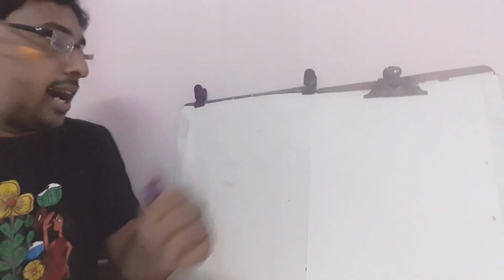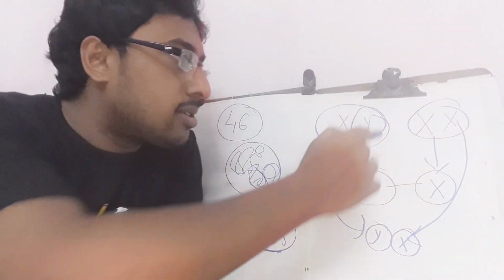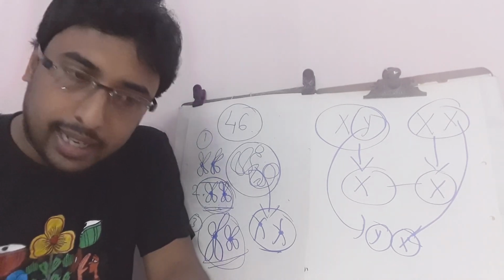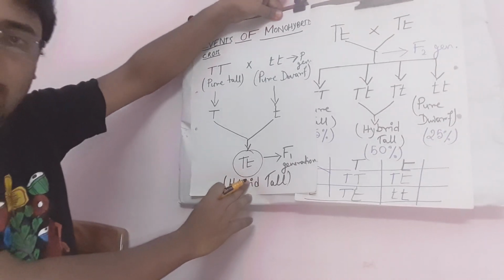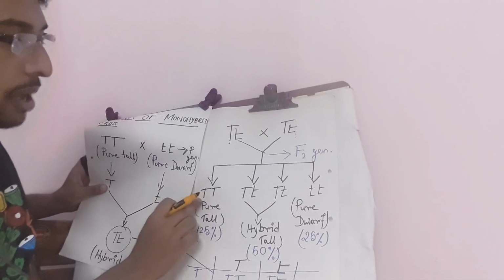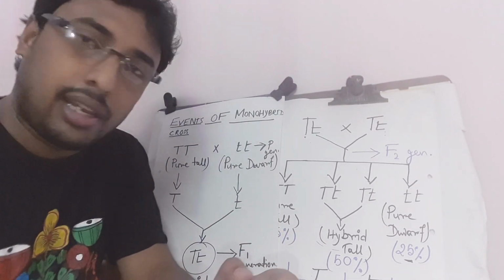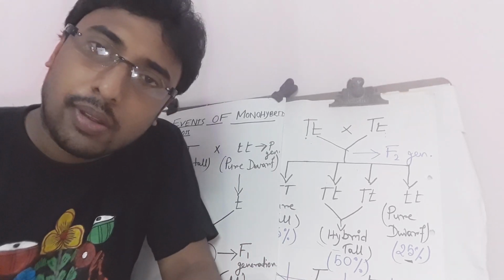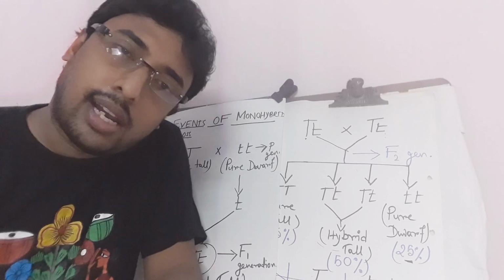Genetics_Events of Monohybrid cross